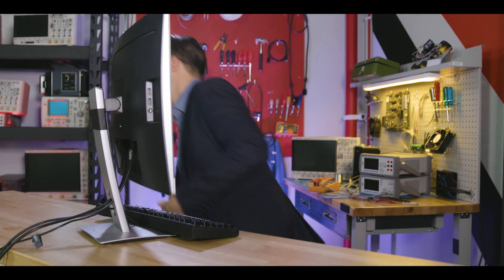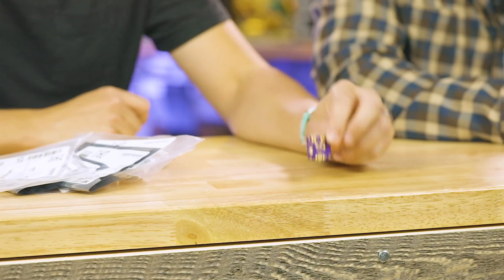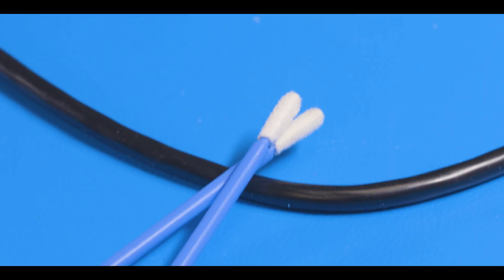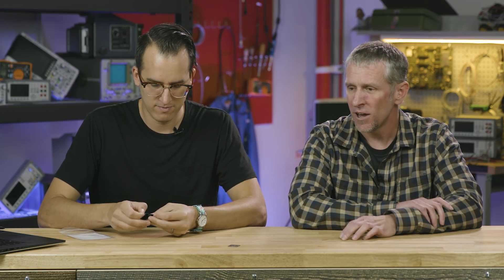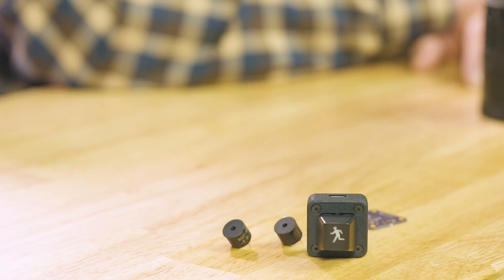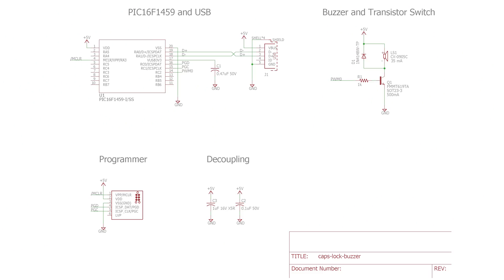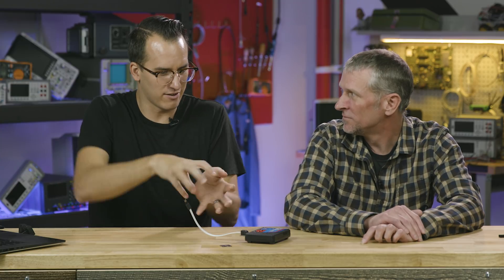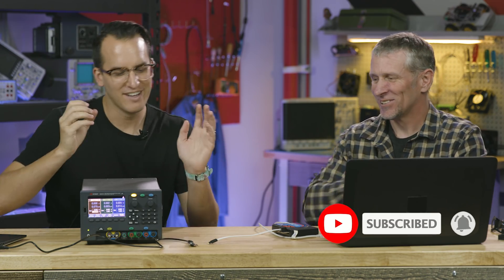Annoying Caps Lock Buzzer - BUILD VID!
Say goodbye to unintentional caps-locking FOREVER with this custom USB accessory

Time tags:
1:43 - Build start
4:00 - Daniel's 3 rules of surface mount soldering
5:15 - Schematic Breakdown
14:00 - Turn-on testing

Name the most annoying key on the keyboard.
Correct!
It's "Insert" - who actually uses that key?!
Now name the second most annoying key on the keyboard.
Not sure what you came up with, but it's definitely the Caps Lock key.
Do you ever accidentally fumble your keyboard and start typing with the Caps Lock enabled? It drove Glen crazy so he walked us through building an alarm that goes off while the caps key is enabled.

This project uses a PIC16F1459 USB microcontroller to monitor the USB output report from a PC. This report contains the CAPS LOCK status (ON/OFF). When CAPS LOCK is enabled, the PIC turns on an annoying buzzer. Watch this video as we walk through the schematic, solder it together, and see if Daniel's surface mount soldering skills are worth their salt (spoiler: it's iffy).

Who needs fancy custom DIY USB keyboards or a keyboard hack when you could have your own DIY single-key USB keyboard or an alarm like this.